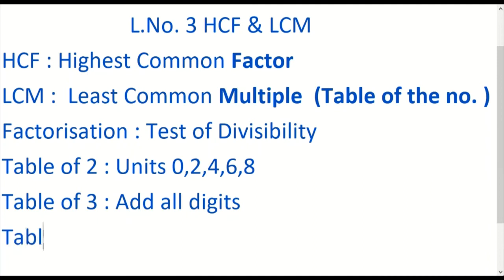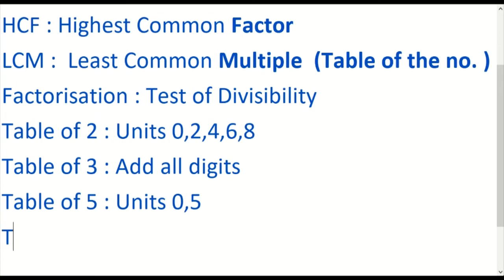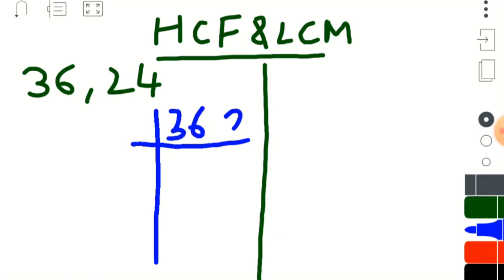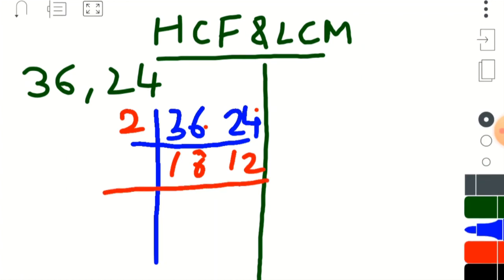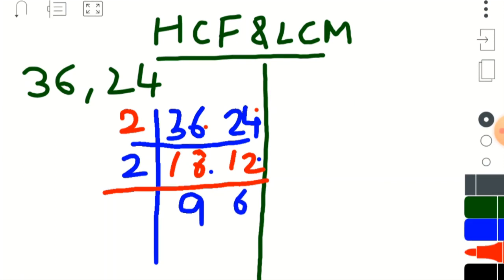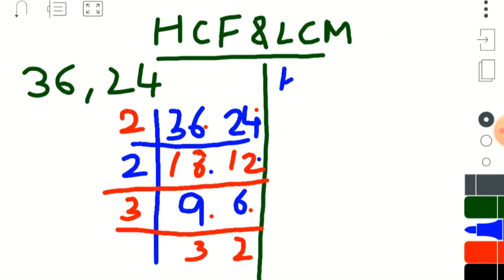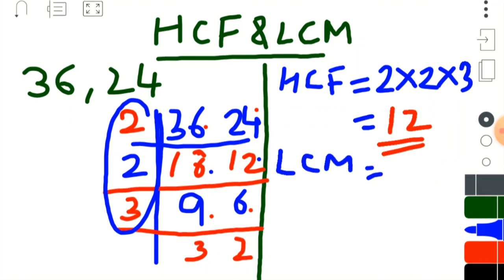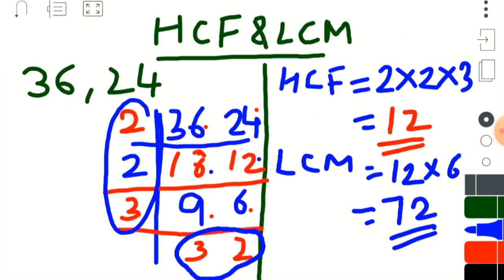Class 7 chapter 3 HCF&LCM Simple Calculation#quicklearnwithvijisha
In this video, A simple calculation of HCF & LCM in one table of Class 7 is mentioned.
To , solve HCF & LCM you need to know the basci concept of TEST OF DIVISIBILITY.
Thanks,
Vijisha